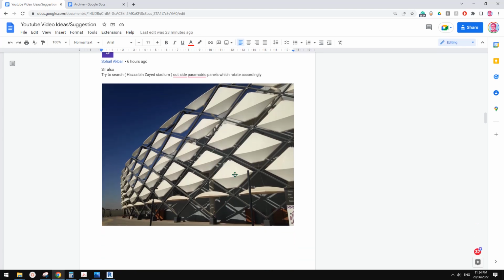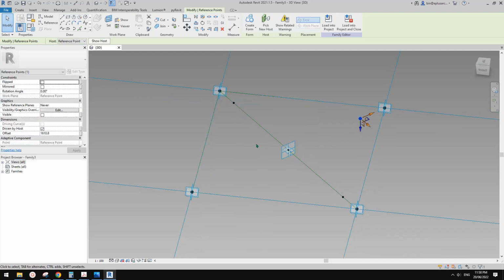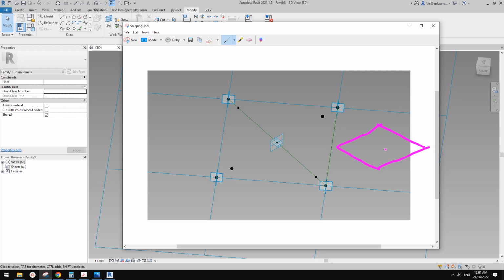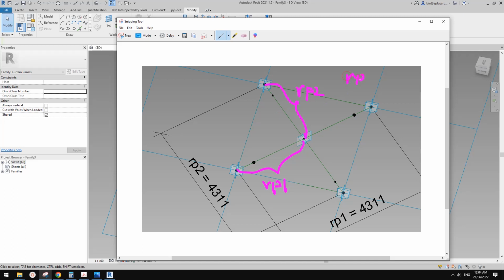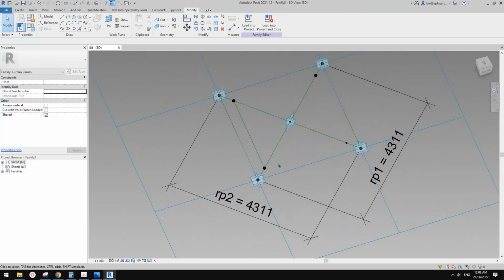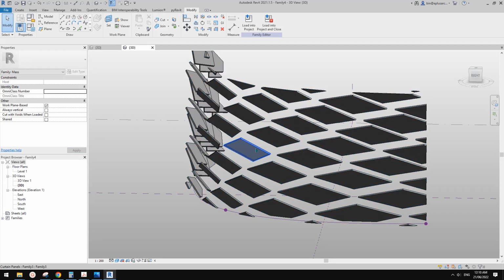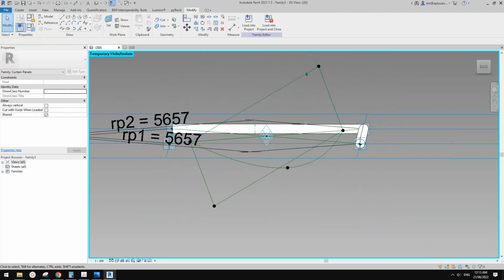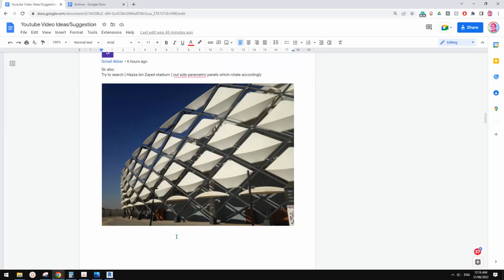Revit Exercise (Day 819) - Pattern Based Family Exercise